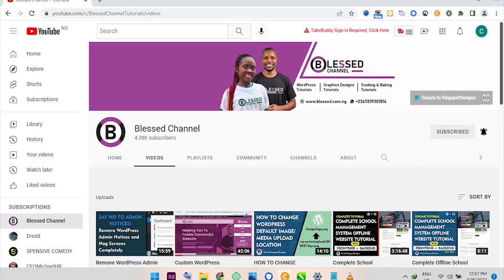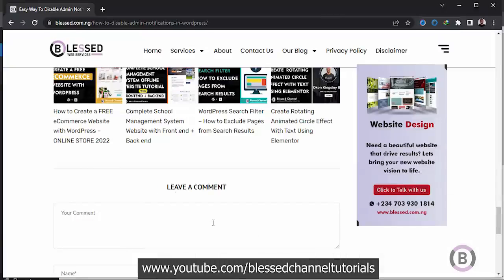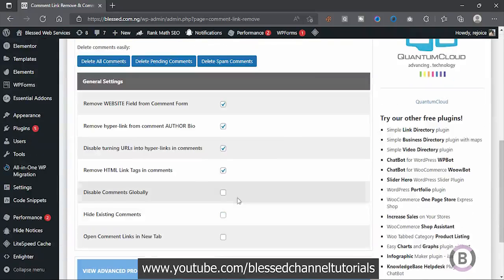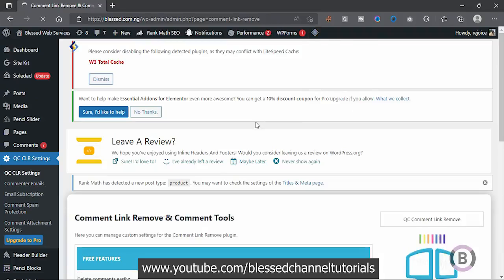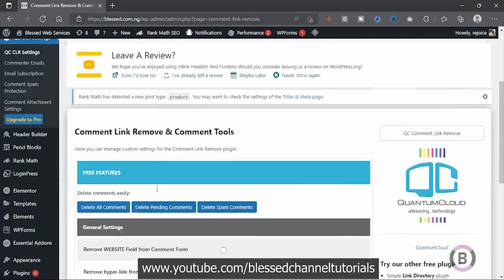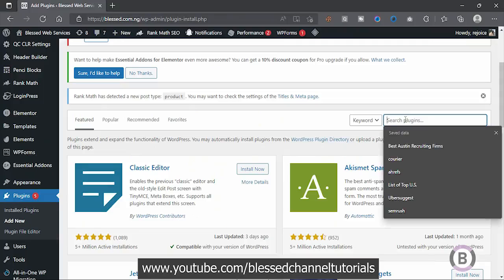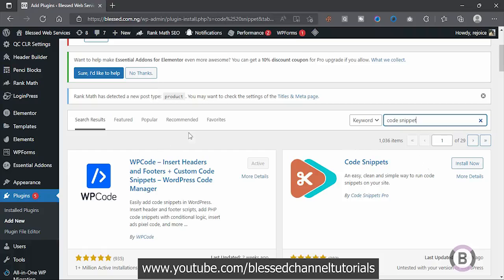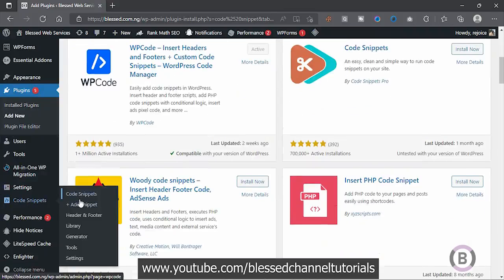2 Quick Ways to Remove Website Url Field from WordPress Comment Form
Sometimes, the comment URL box in the comment section of our wordpress blog posts is being abused by spammers or other website owners for the sake of building backlinks in a wrong way. But luckily, in this tutorial, you will learn how to remove the comment URL box of your WordPress blog post so that spammers and bad actors can no longer posts their website URL in the comment section of your blog. Find link to code used below.

NEED MY HELP TO CREATE A WEBSITE/BLOG FOR YOUR BUSINESS AT AFFORDABLE PRICE?